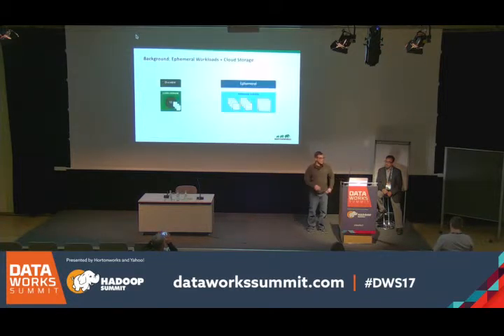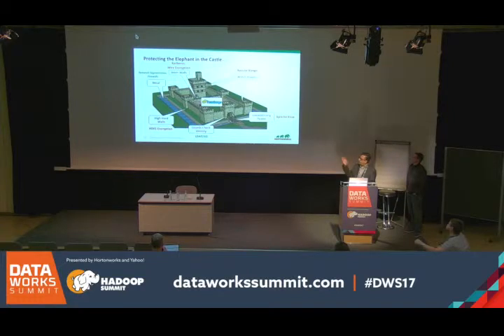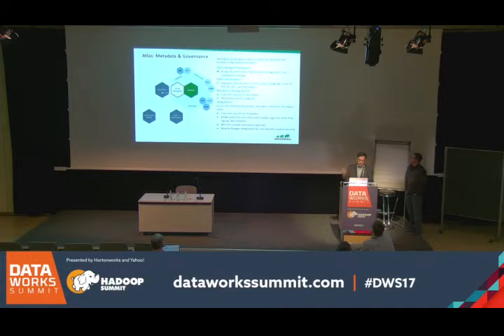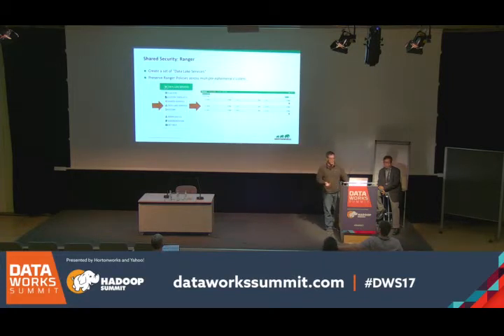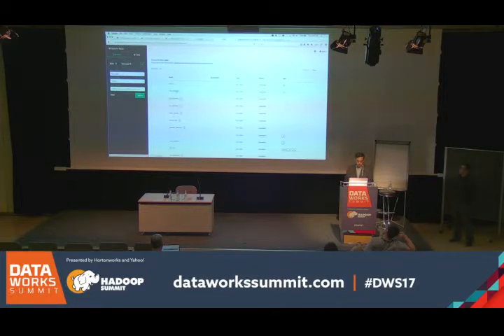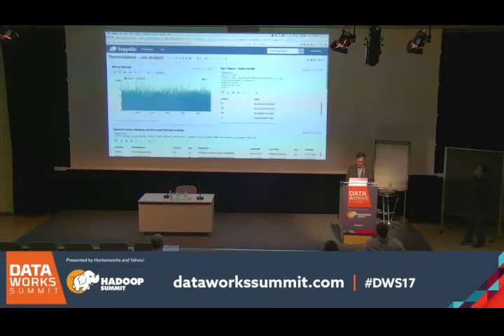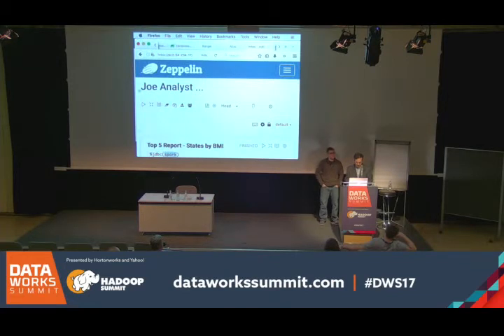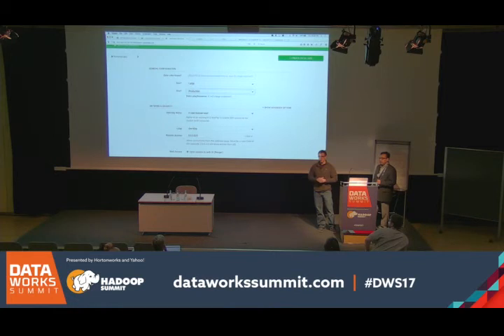Srikanth Venkat, Hortonworks 2